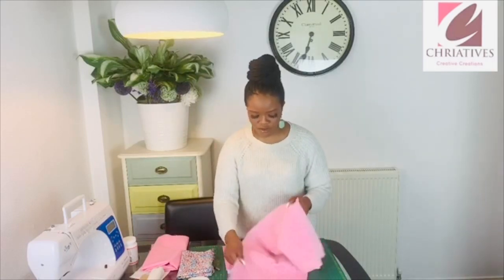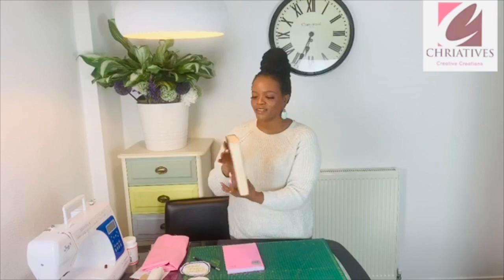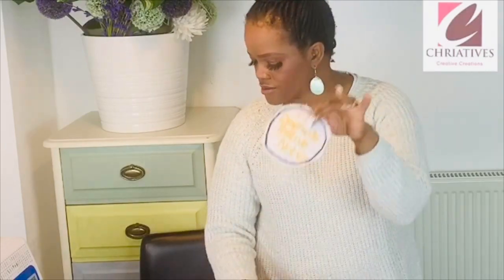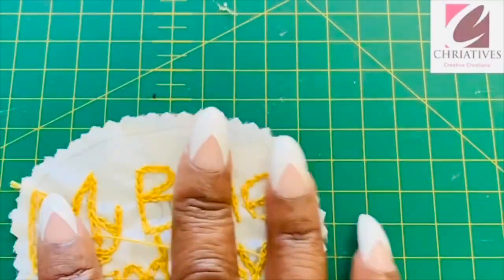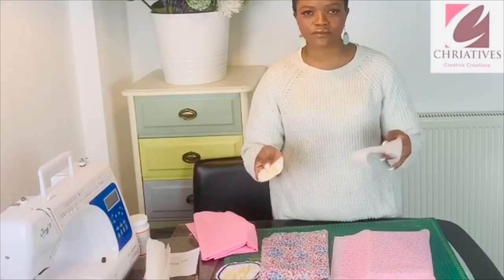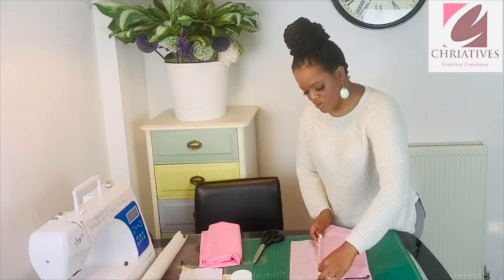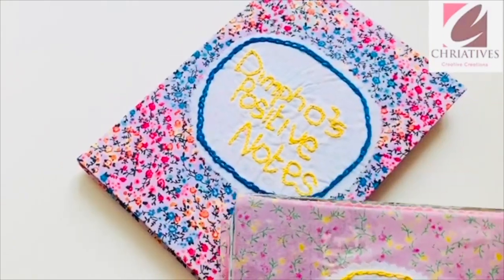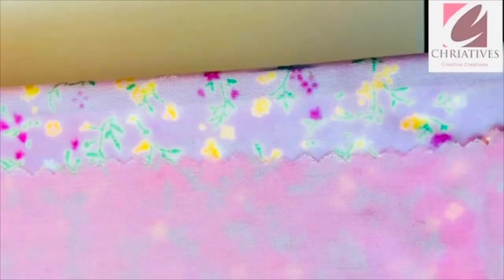How to cover Books using fabric Easy DIY Fabric Book Cover| DIY Book Cover Tutorial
How I cover Books using fabrics| Easy DIY Fabric Book Cover| DIY Book Cover| DIY Book Cover Tutorial

In this video I use fabrics to transform old books into beautiful ones with a personal touch to them. I use hand embroidery to personalise them and make it uniquely and a treasured piece.

Materials:

Pins
Rotary Cutter
Main fabric
Lining fabric or A4 paper
Ruler
Mod Podge
Applicator
Pinking Shears
Pair of Scissors
Embroidery thread and needle
Embroidery Stabiliser

First Stage: How to do an embroidered piece

Begin with a plain fabric, preferably a plain woven fabric
Attach it to the embroidery stabiliser and tighten the screw. Straighten the fabric, ensuring that all creases are straightened out. You can refer to my video :

How to embroider here:

Second stage:
Begin with cutting a fabric using an estimated size of a book cover. Apply a mod podge all around the fabric. Use it sparingly to avoid getting the book cover wet. Use applicator to straighten the fabric and ensure it is smooth Leave aside to dry.

Cut the corners of the fabric to fit perfectly in the corners
Use pinking shears to trim an A4 paper which is to be used as a lining of the book. Use a mod podge thin to attach it.